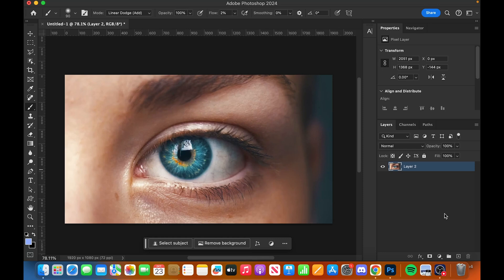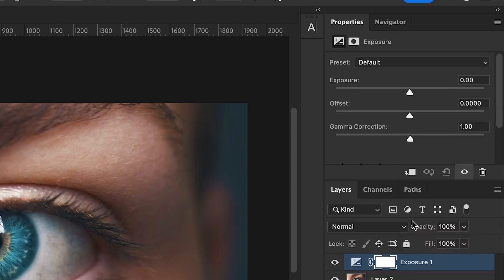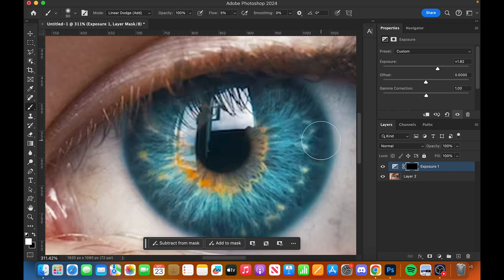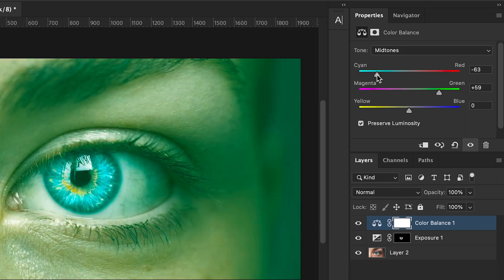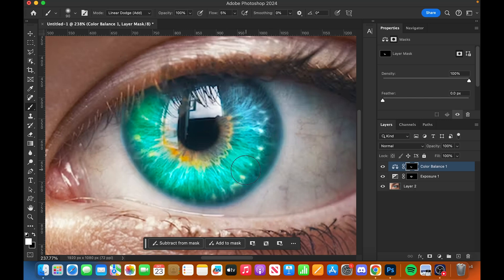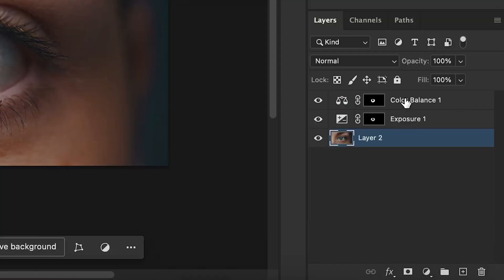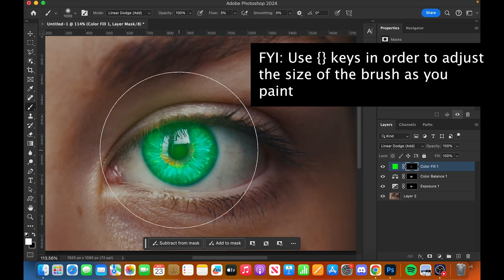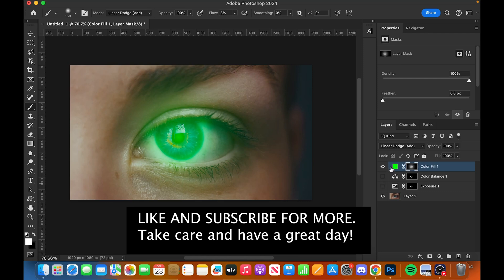Tutorial: How to change Eye Color in Photoshop - VERY EASY (HD)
Thank you for the support and for tuning in yet again. Much love.
Today's video is a fun one and something that comes in very handy for a lot of designs. But most of all take care and have a great day!

TIMECODES:

0:00 - Intro and Opening Sequence
0:36 - Adding Exposure adjustment
1:09 - Adding Color Balance Adjustment
2:13 - Adding a glow effect
3:15 - Outro